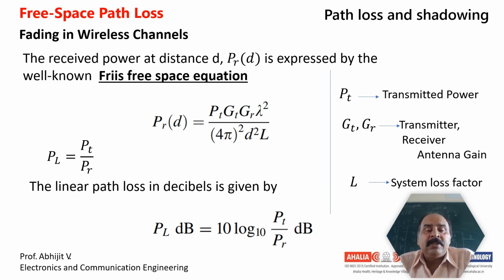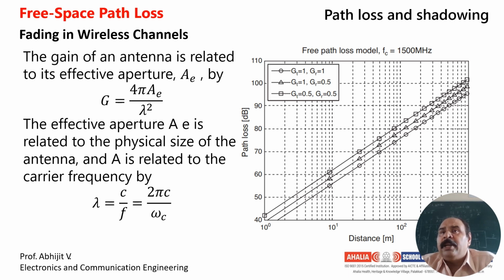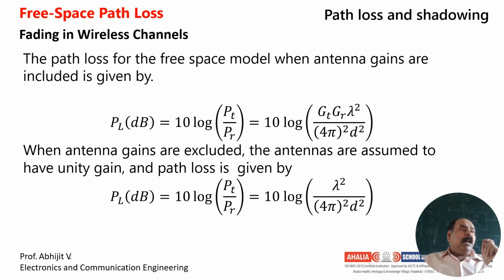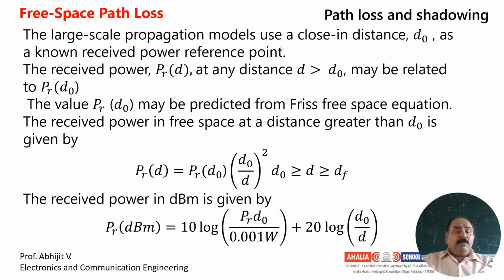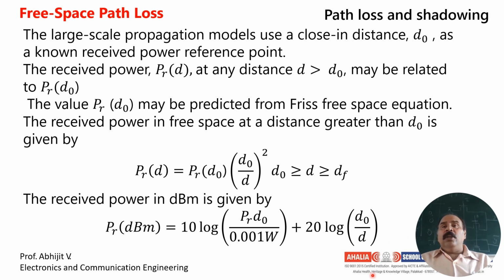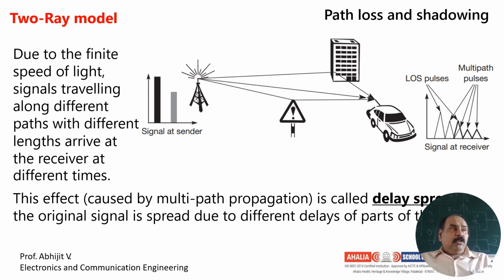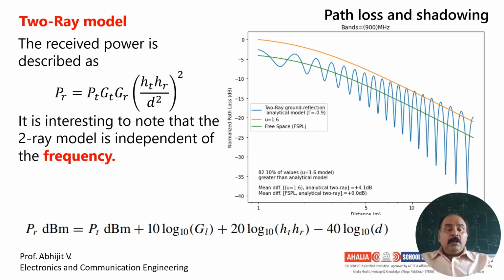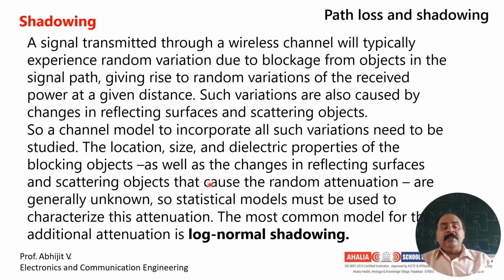Pathloss and Shadowing Part 2 M2 Wireless Communications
Shadowing, Friis freespace equation, Pathloss
ECT402 Wireless Communications Module 2
What is importance of two ray model? Derive the expression for pathloss ina two ray ground reflection model?